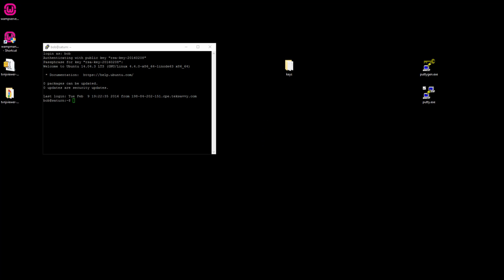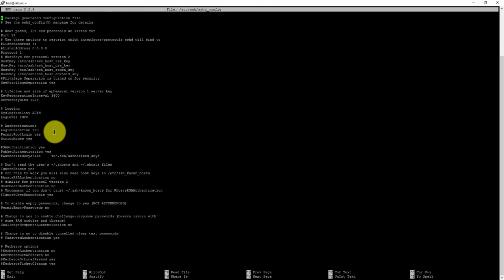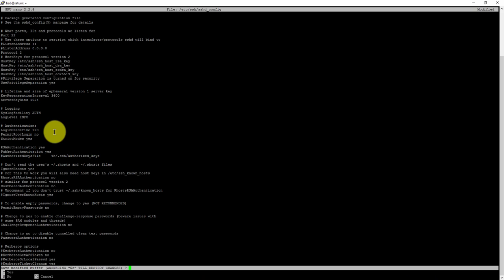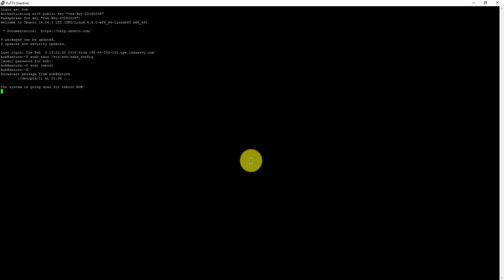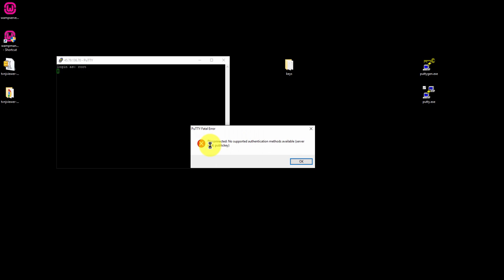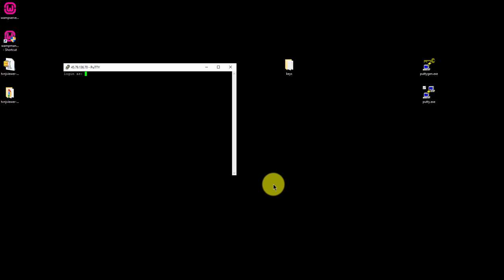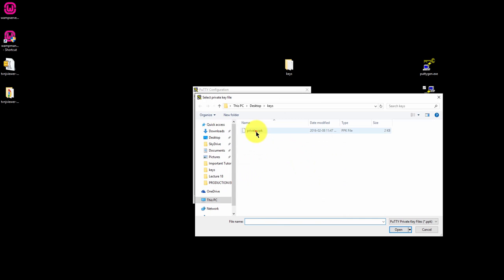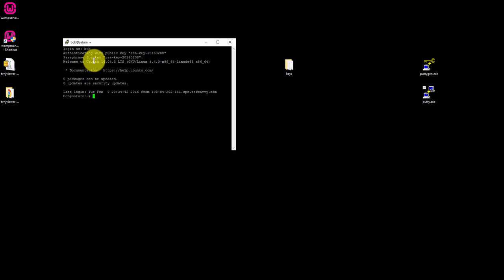Ubuntu & Linode - Disable Root and Password Access | Tutorial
Tutorial Content:

To change the root password of your server:

Click the Dashboard link corresponding to the server.

Click Rescue

Under the "Reset Root Password" heading, type a new root password and click the reset button.

Also reboot your server.

Keep in mind that if you have disabled root access on your server, you will need to enable it again to be able to login with your new password.